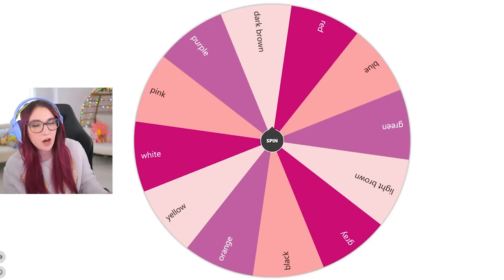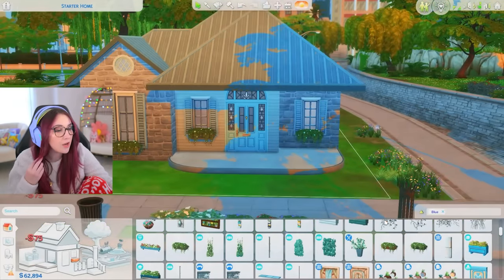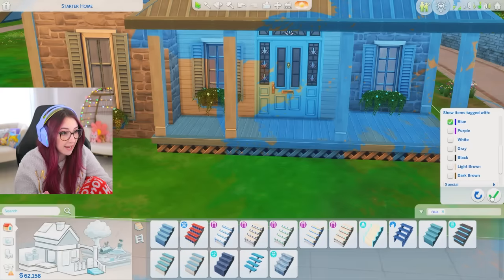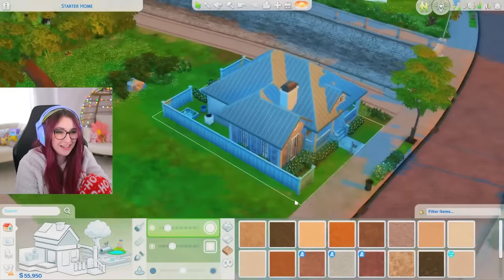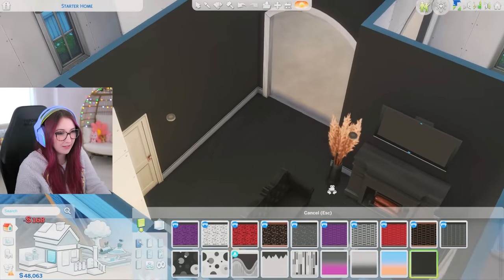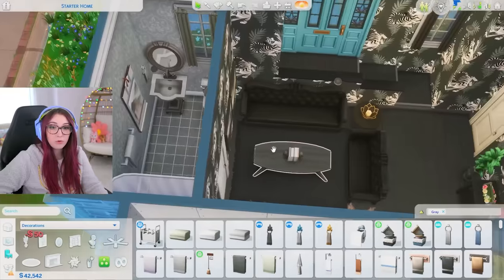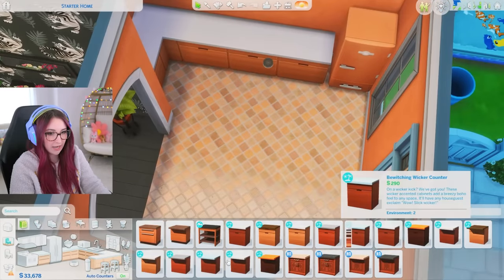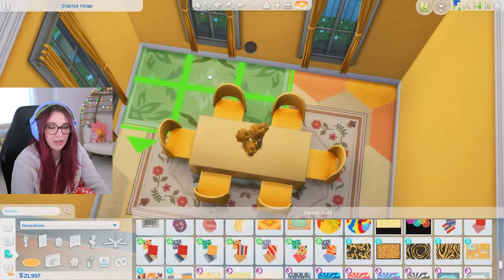the sims 4 but every room is a different color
MY EYES!

(ﾉ◕ヮ◕)ﾉ*:･ﾟ✧